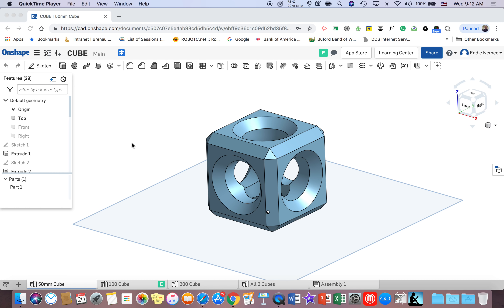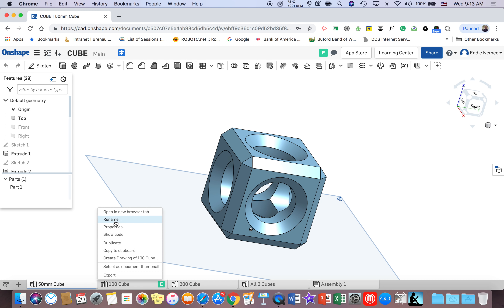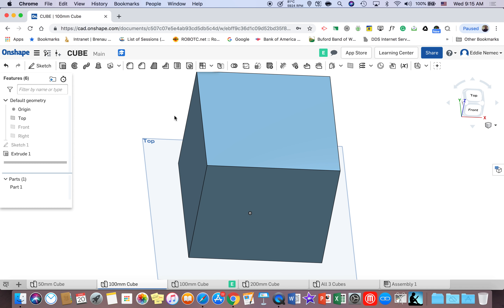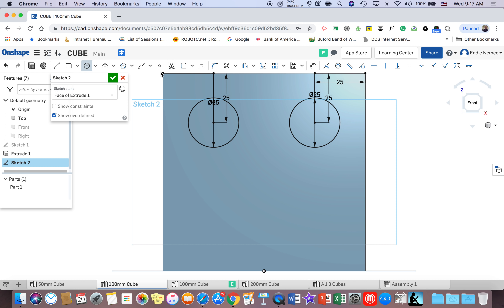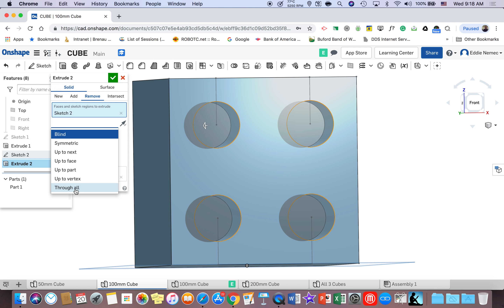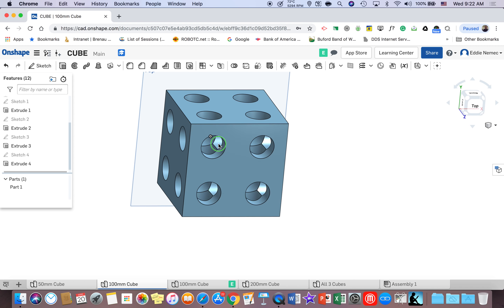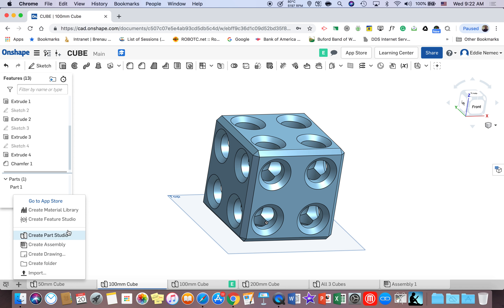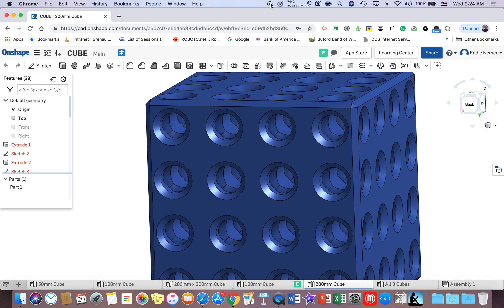Cube Project Part 2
This is the first project for the STEAM reverse engineering project. You will learn how to use the basic features in OnShape, such as the unit of measurement, hide planes, rotate and move around, create 2D and 3D sketches, use geometric symbols and concepts, the mirror tool, and line tool.